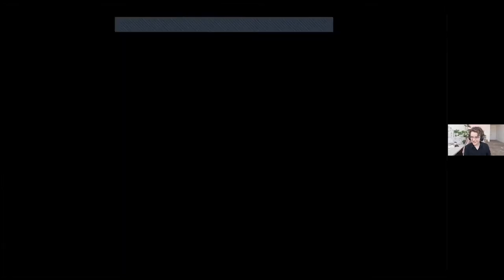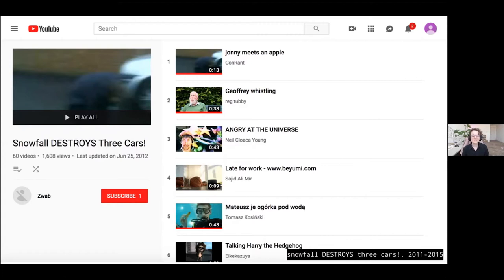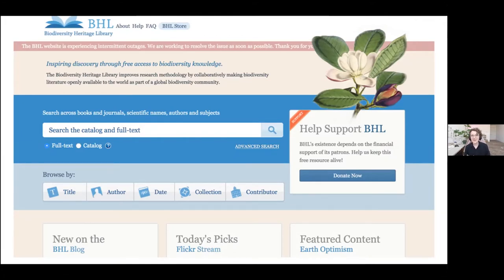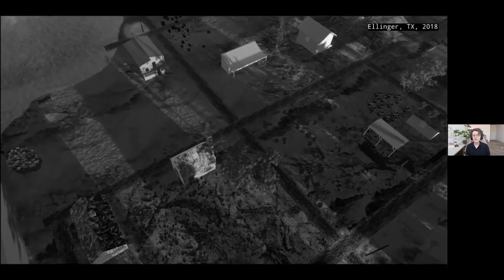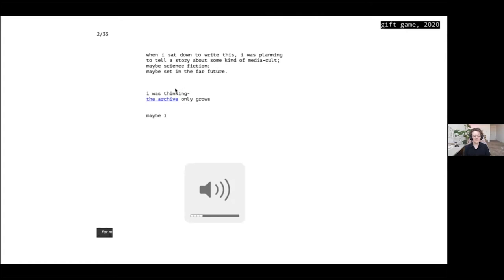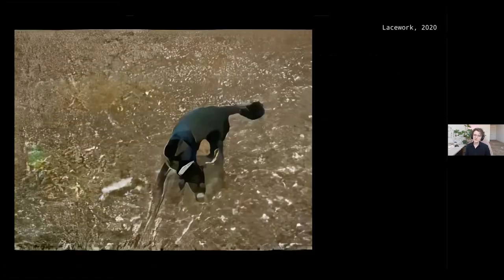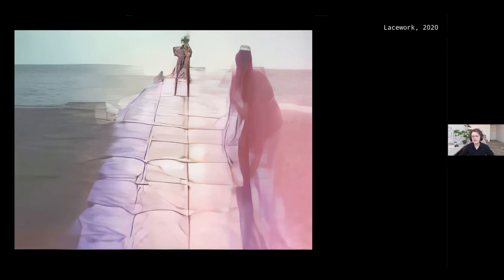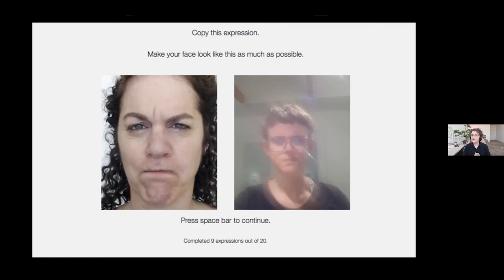Everest Pipkin // OSSTA Lecture Series, 4/26/2021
During Spring 2021, with support from the National Endowment for the Arts and the Clinic for Open-Source Arts, the STUDIO hosted a group of creative technologists who are developing Open-Source Software Toolkits for the Arts (OSSTA). From April 26th through 29th, 2021, our guests delivered a series of free evening presentations about the free tools they’ve been working to realize—and the creative practices that have motivated them to create these new tools.

Everest Pipkin (@everestpipkin) is a drawing and software artist from Central Texas, who produces intimate work with large data sets. Through the use of online archives, big data repositories, and other resources for digital information, they aim to reclaim the corporate internet as a space that can be gentle, ecological, and personal. They hold a BFA from University of Texas at Austin, an MFA from Carnegie Mellon University, and have shown nationally and internationally at The Design Museum of London, The Texas Biennial, The XXI Triennale of Milan, The Photographers Gallery of London, Center for Land Use Interpretation and others. They are developing a large list of tiny tools.